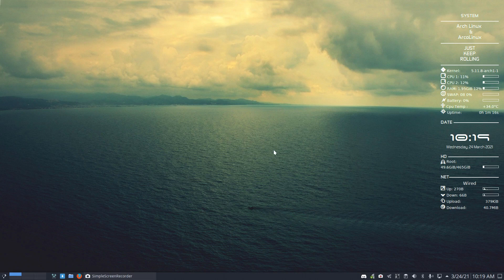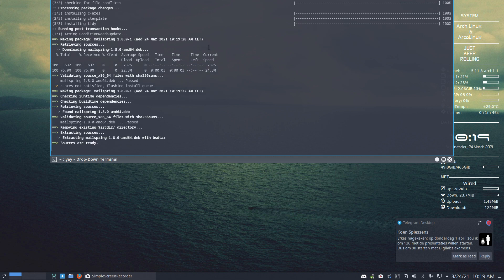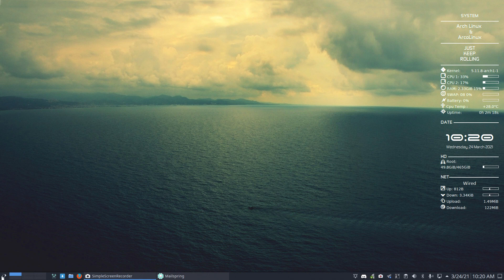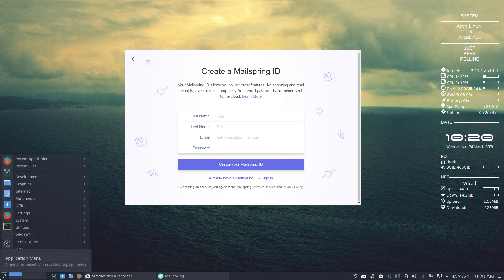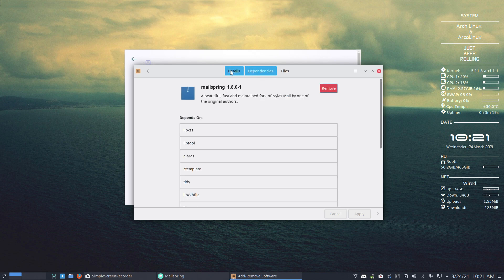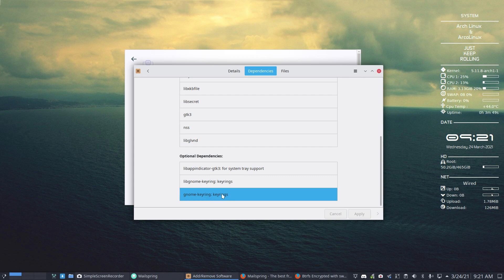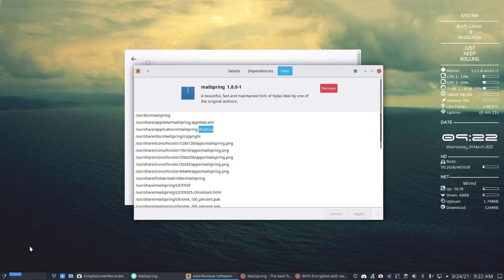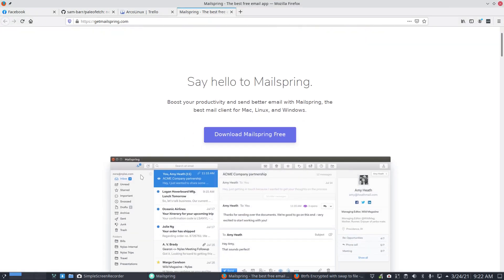ArcoLinux : 1914 Installing Mailspring - question on forum